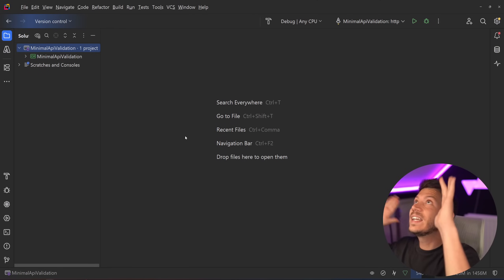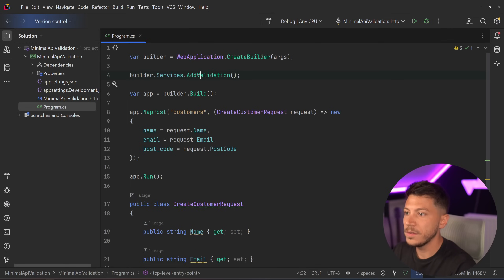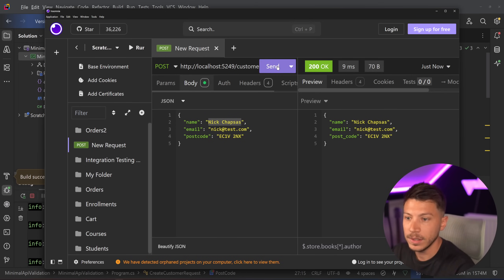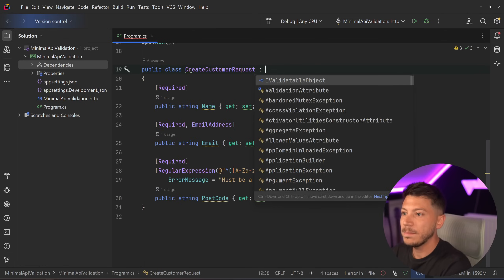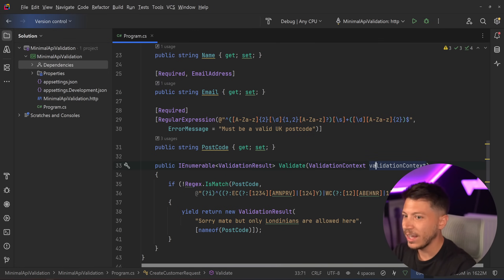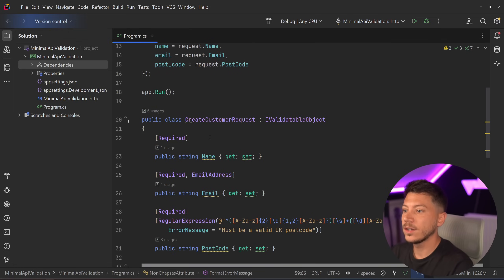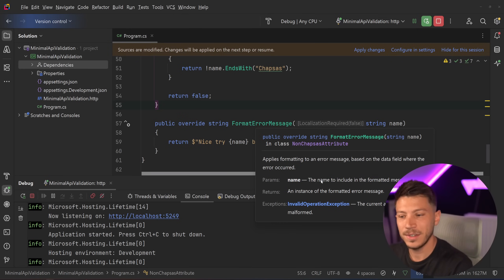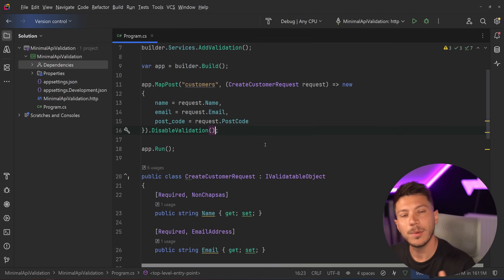Minimal APIs are FINALLY production-ready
Hello, everybody. I'm Nick, and in this video, I will talk about the new .NET 10 validation logic that allows developers to validate API requests efficiently without having to write custom implementations.